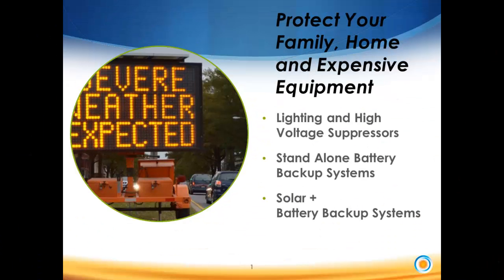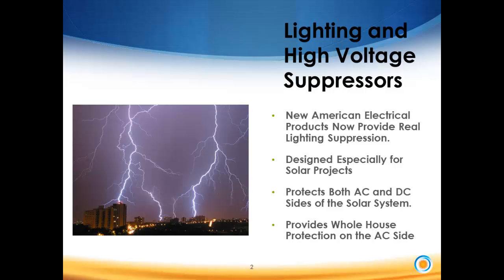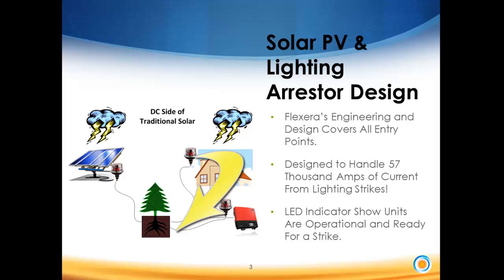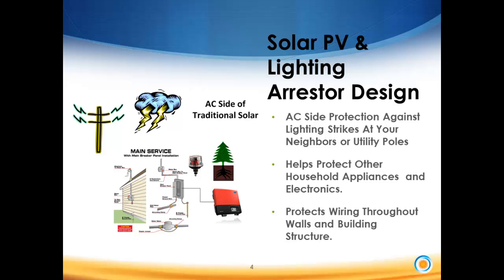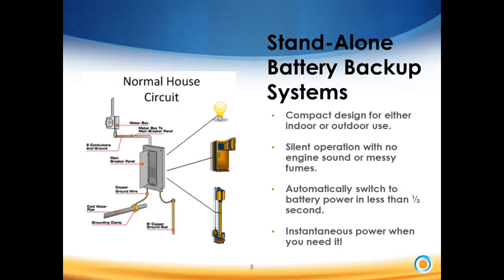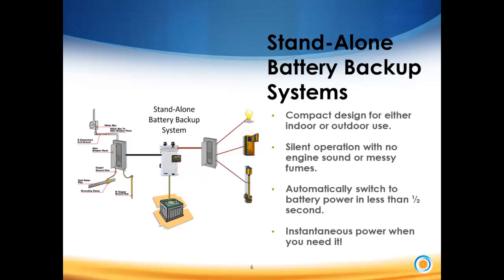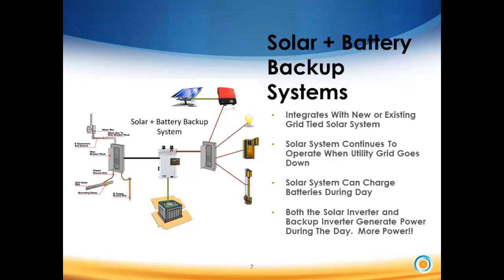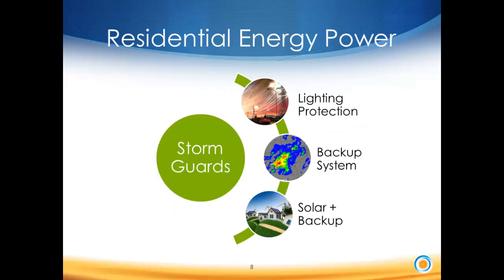Flexera Storm Guard Systems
Short educational video describing Flexera's Storm Guard Systems for protecting your home and renewable energy systems.